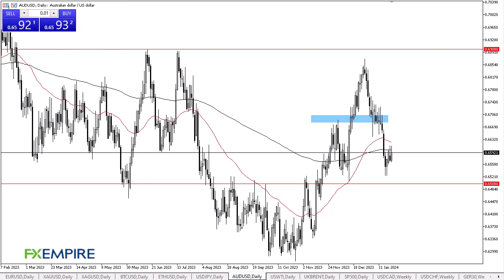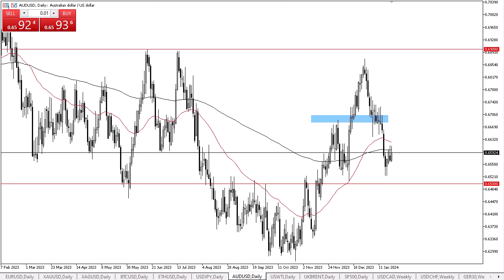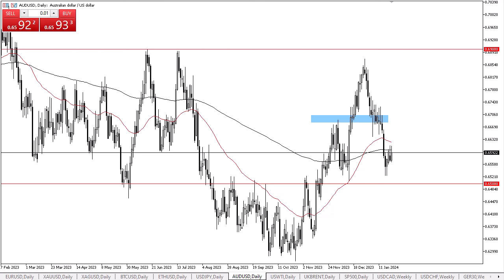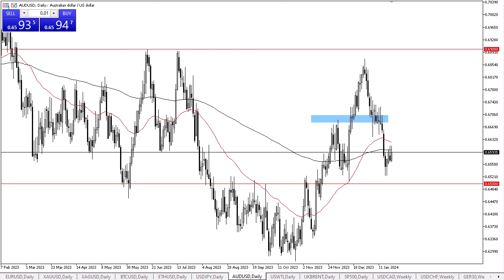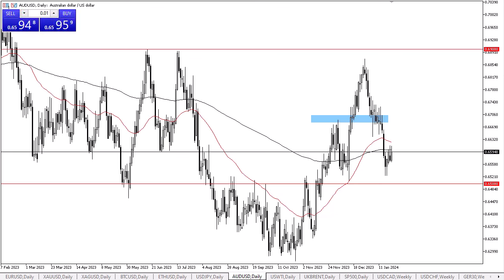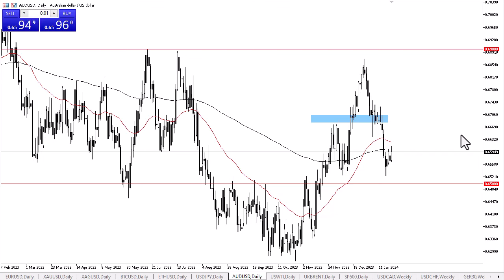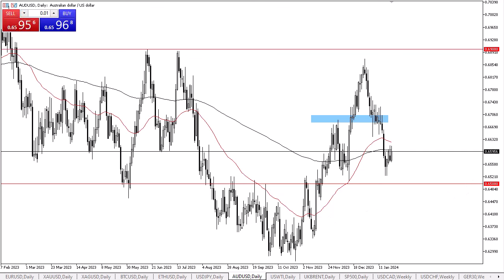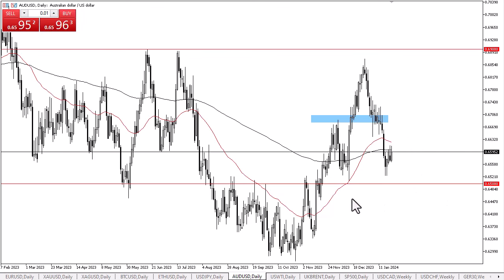AUD/USD Forecast for December January 24, 2024 by Chris Lewis for FX Empire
The Aussie dollar has gone back and forth during the trading session on Tuesday, but it does look as if we are trying everything we can to find some type of floor.